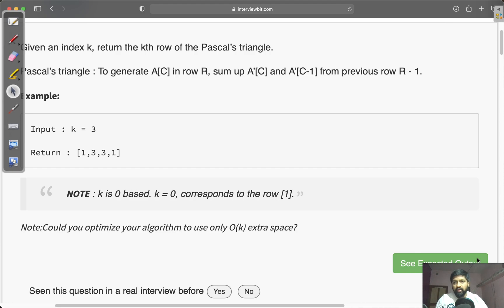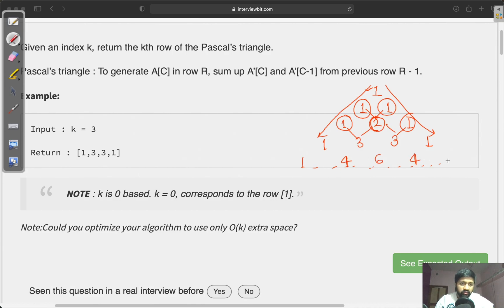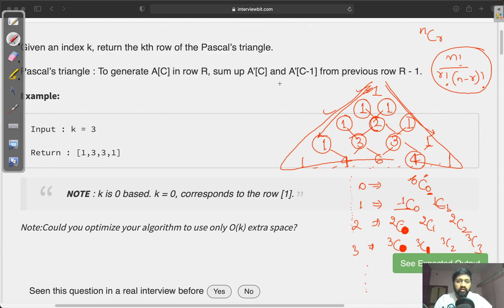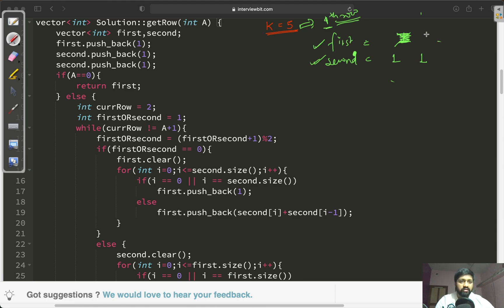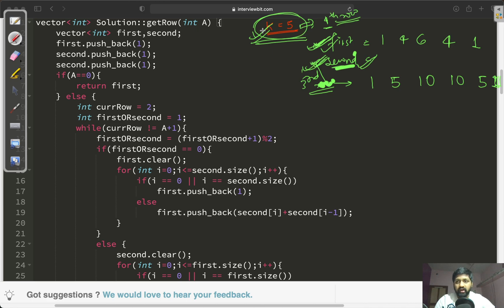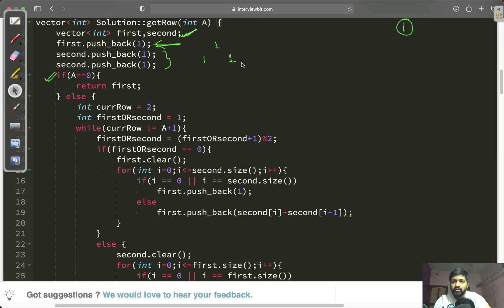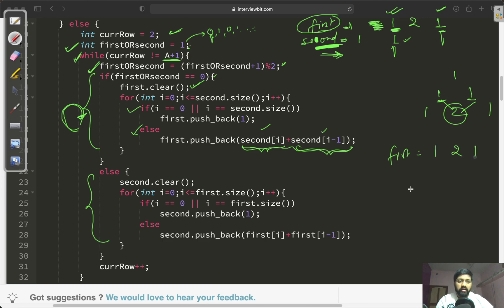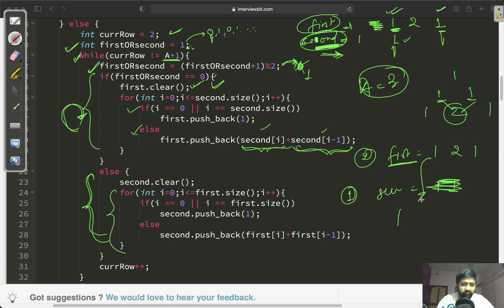Kth Row of Pascal's Triangle | InterviewBit | Arrays | Interview prep. | IIT Kanpur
This is the problem from interviewBit platform. In this question we are given an integer K and we have to find the kth row of the pascal traingle. Pascal triangle has a pattern like
1
1 1
1 2 1
1 3 3 1
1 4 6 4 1 and so on.
We have to find kth row of this pattern.
Editor used : Visual studio code
Laptop : Macbook pro
Editing software used : Adobe premiere pro
Writing software used : Open board
Mic used
Writing pen and pad used